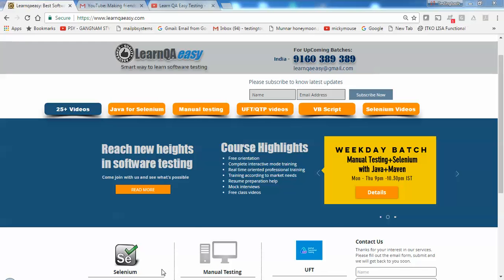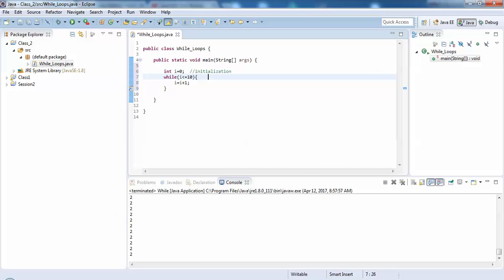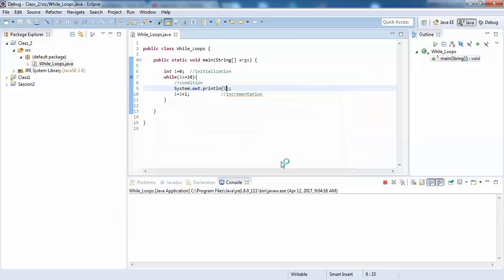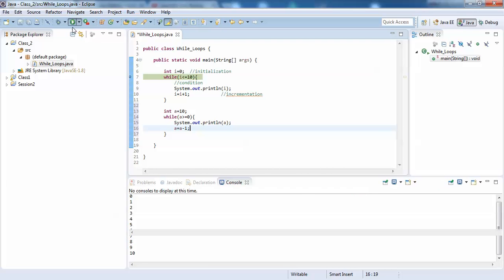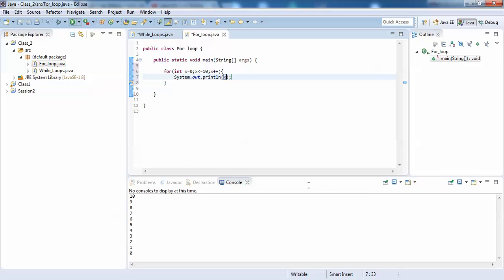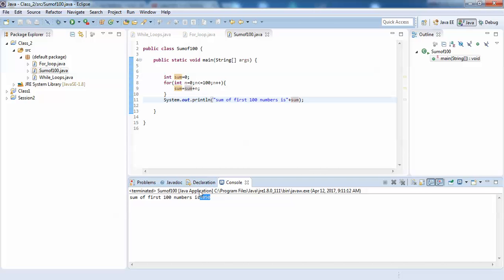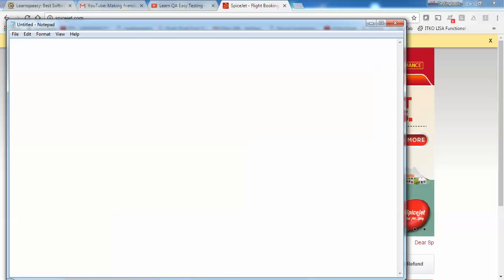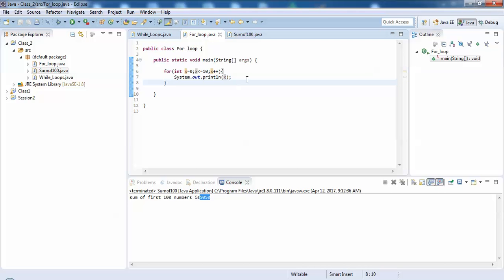Java for Selenium - Java2 LOOPS - While loop and For loop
Java basics while loop and for loop, Real time loops usage in  selenium